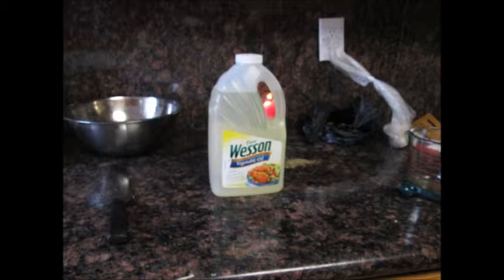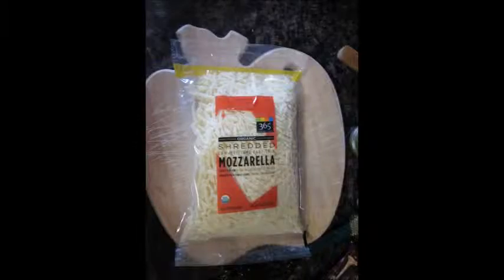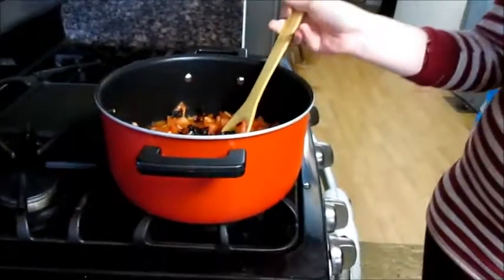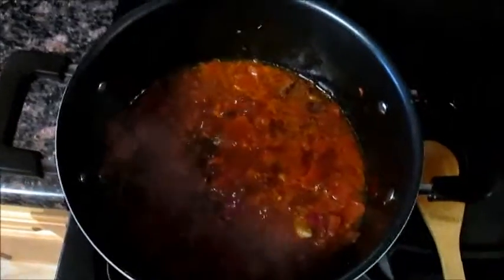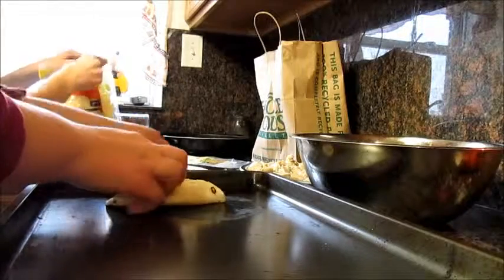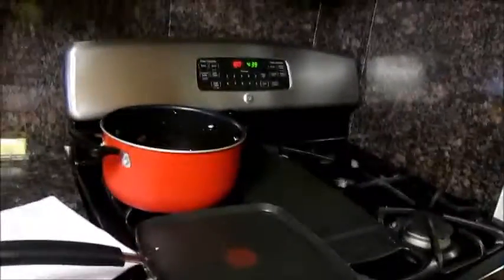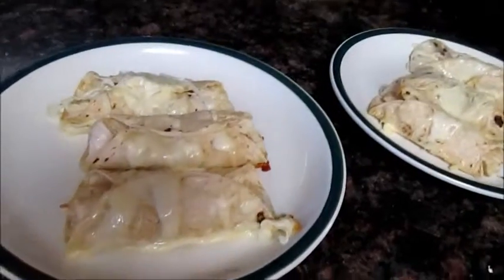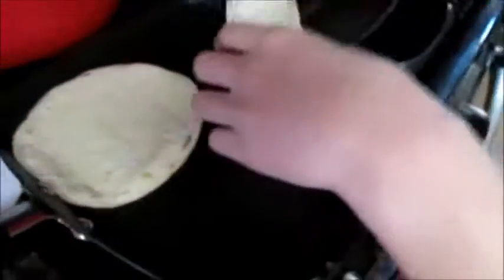Cocinando Con Pilchard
Katie & Jess, cooking and talking in spanish.